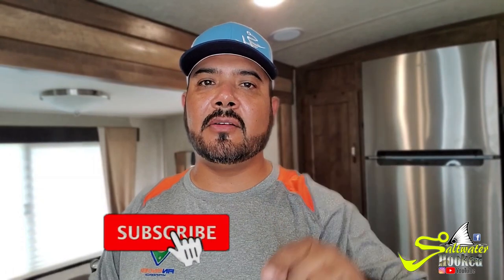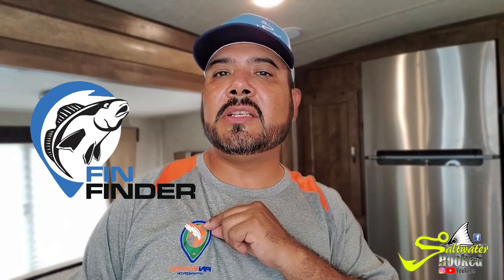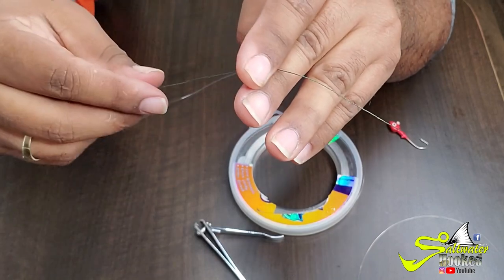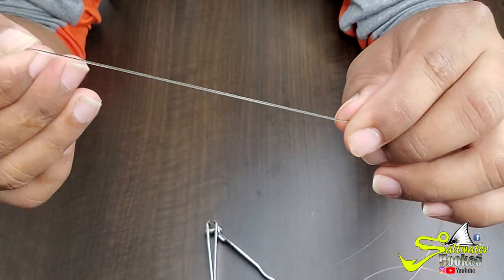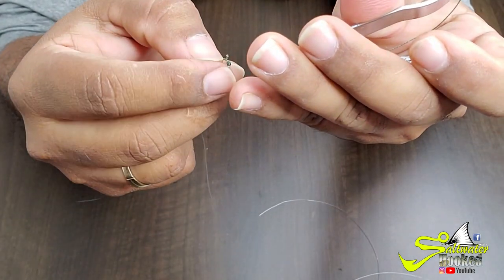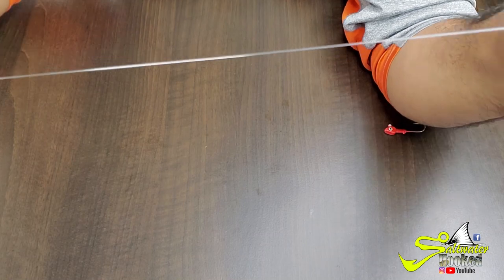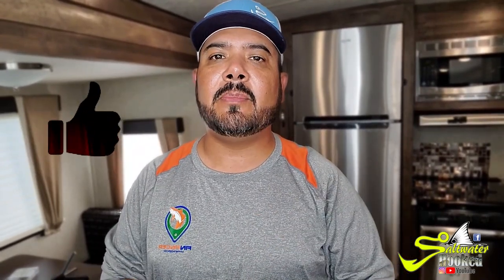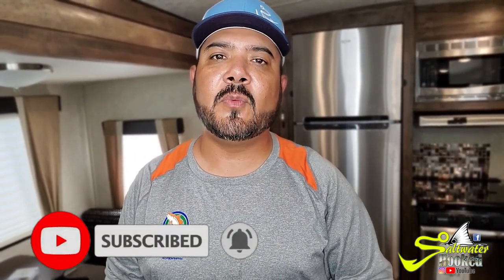Easiest Knots Braided to Fluorocarbon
Here is an overdue video i've been wanting to make , this is the easiest way to tie a Braided line to a Fluorocarbon and Fluorocarbon to the Jig.
Giveaway on this video so make sure you live a comment to enter and win with My FinFinder app ( Google and Apple Store ).

Bote Rover Classic Gatorshell
Motorac ( Motor Mount Rack )
Hidea 6hp Four Stroke Outboard Motor
Two Piece Adjustable Paddle
Bote Grab Rack
Center Fin
Vertebrae
Sandspear
Gas Tank

Fishing Rods
Waterloo Rod Company Phantom Freshwater/Saltwater Casting Rod
Waterloo Rod Company Salinity Saltwater Casting Rod
Shimano Curado 70 Baitcast Reel
Shimano Citica Baitcast Reel
Fishing Line - PowerPro Super 8 Slick 20 lb. - 150 yards Braided Fishing Line

Recording Devices
Gopro Hero 5 black
Rode Microphone

Yeti Cooler

Bubba Knife 9"

My Clothes
Magellan Outdoors Men's Neoprene Wading Boots
Magellan Outdoors Men's Laguna Madre Solid Long Sleeve Fishing Shirt
Magellan Outdoors Men's Back Country Zipoff Nylon Pant
Magellan Outdoors Men's Laguna Madre Cool Solid Fishing Neck Gaiter
Saltwater Hooked Cap

Thanks for your support Yall